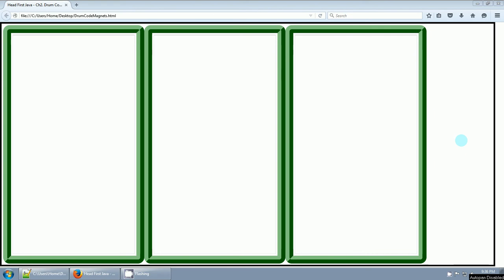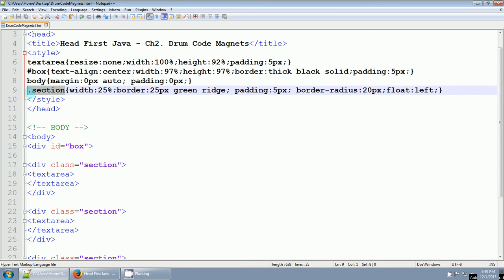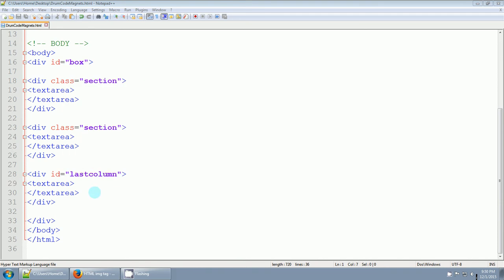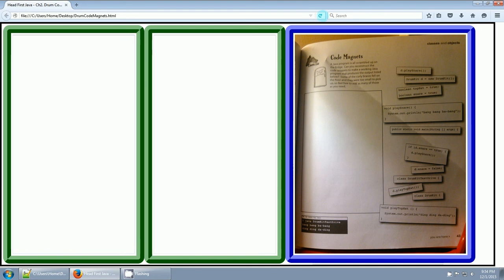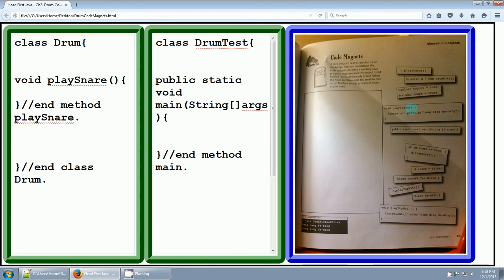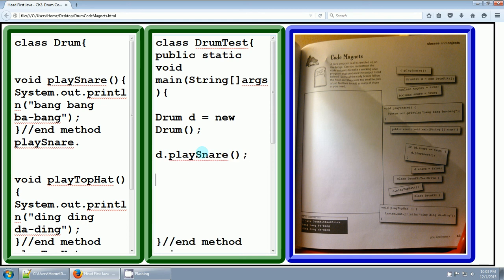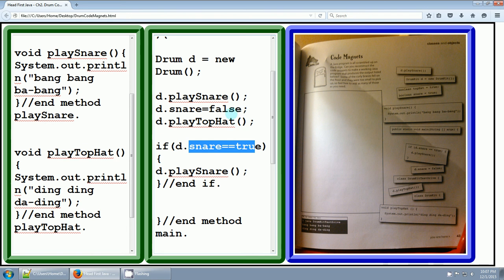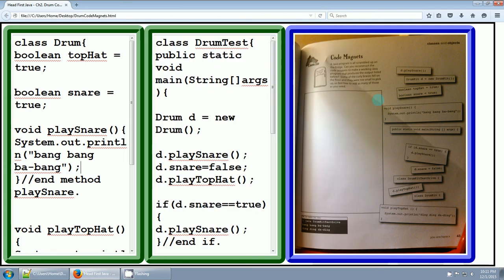HTML page showing Java Code Magnet puzzle snippets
HTML page showing Java code snippets from Head First Java College Book. I use a webpage with division that hold textareas and a book image. I show how to make a class and a test class to achieve a given output in a command prompt window using my book as my guide.